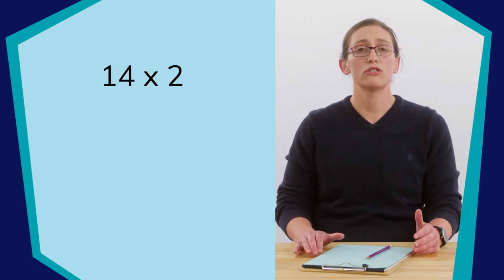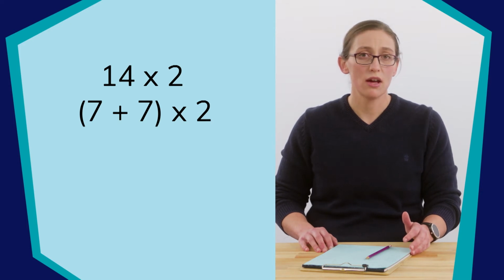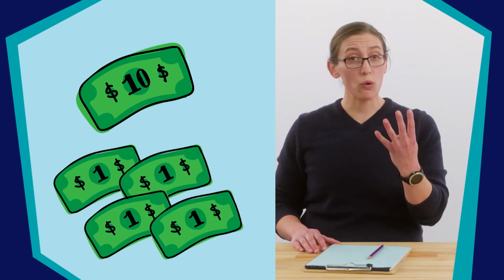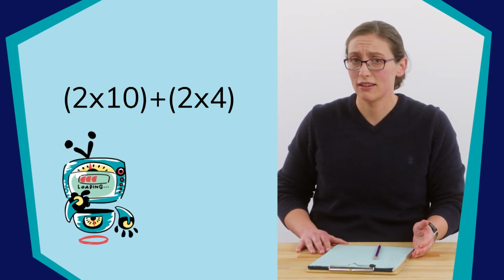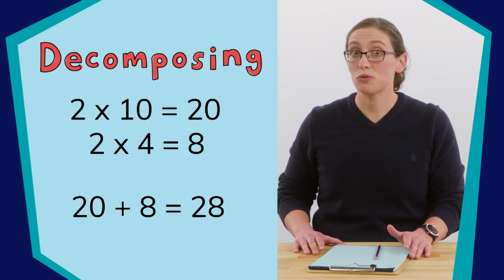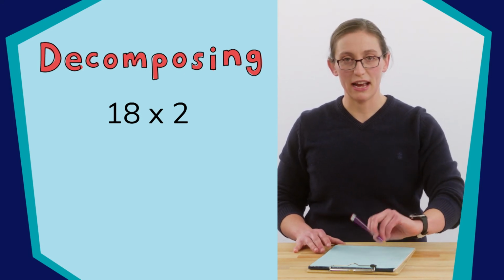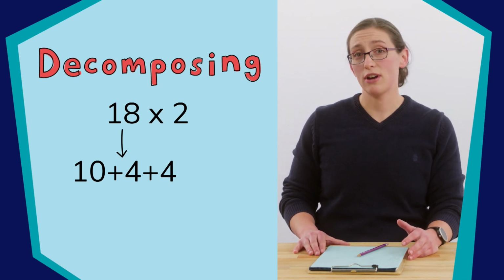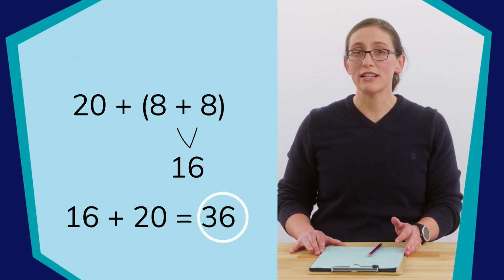At Home Learning - Mental Multiplication Math Grades 4-5